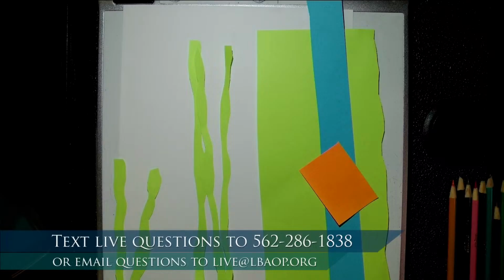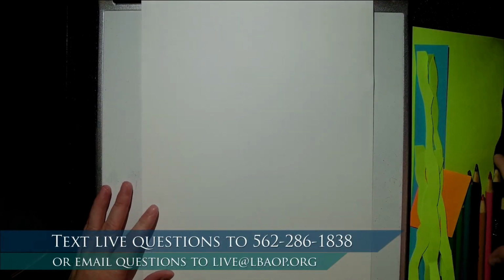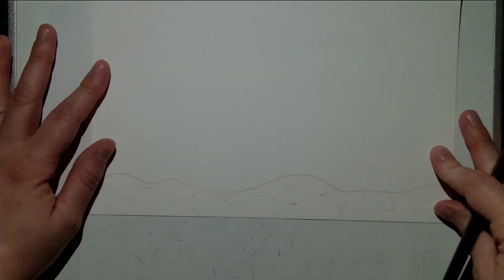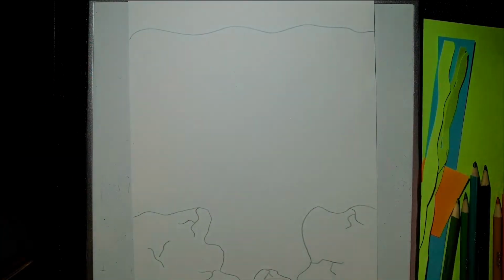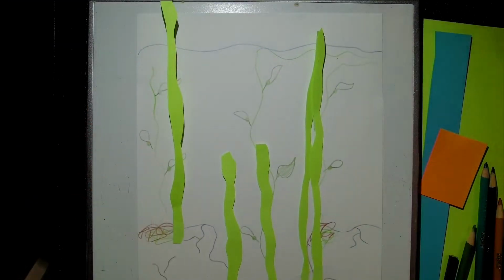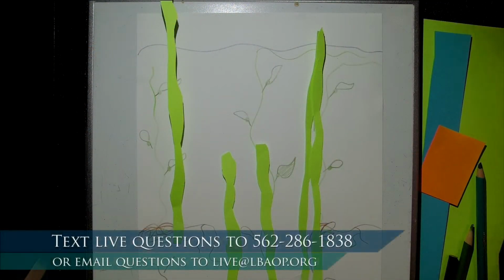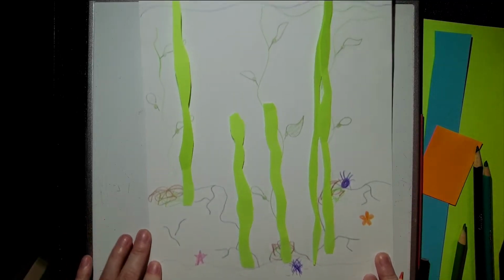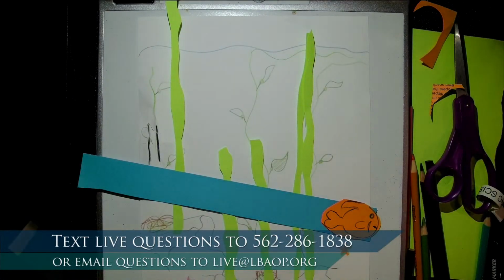Draw With Us (Gr K-5)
Grab some paper and crayons to draw along as we learn all about ocean animals and habitats.